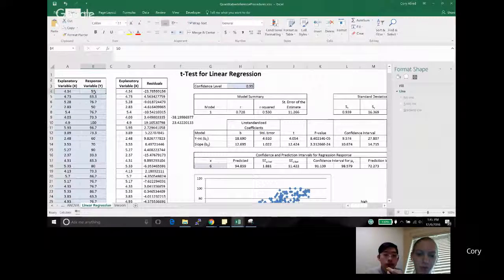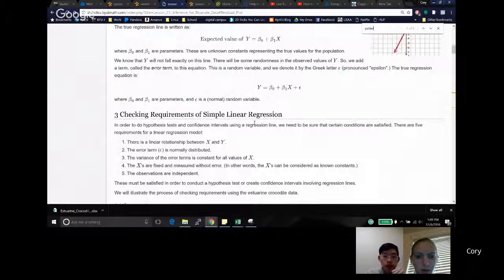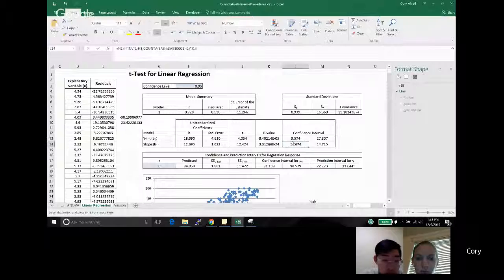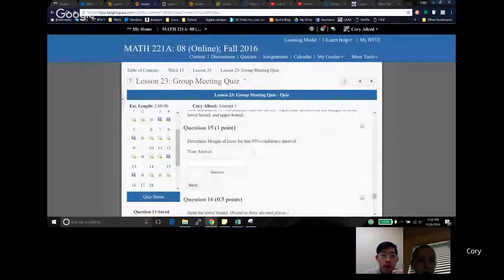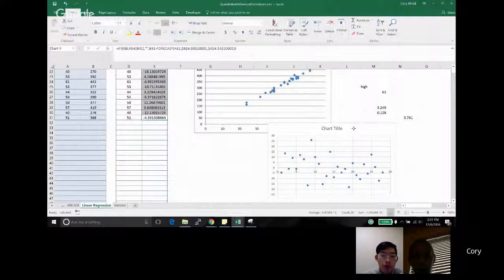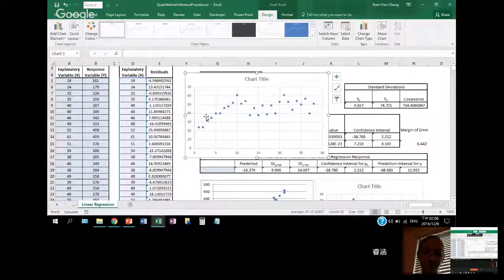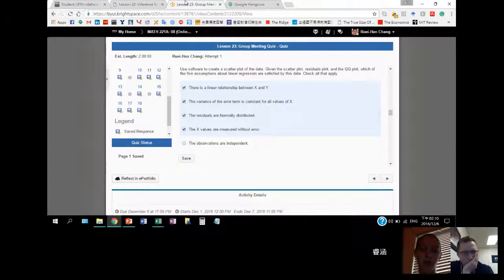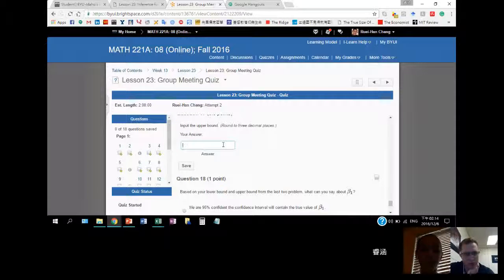Group 8 Math 221A Lesson 23